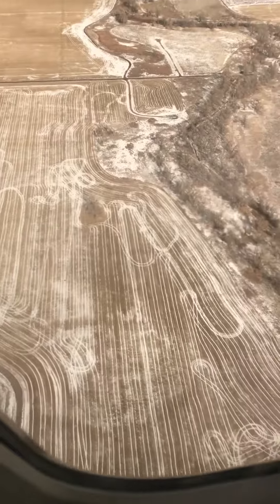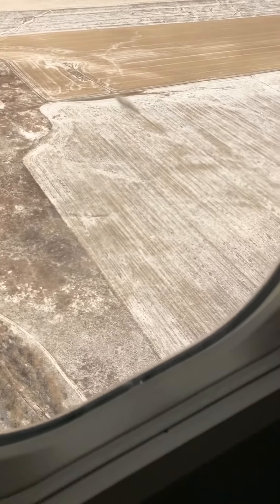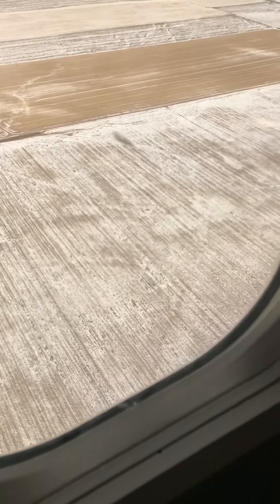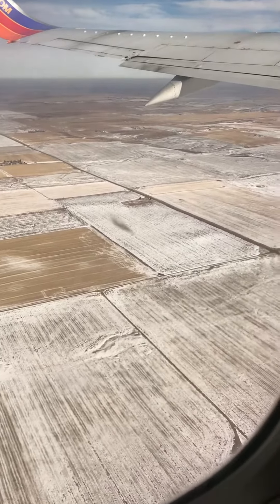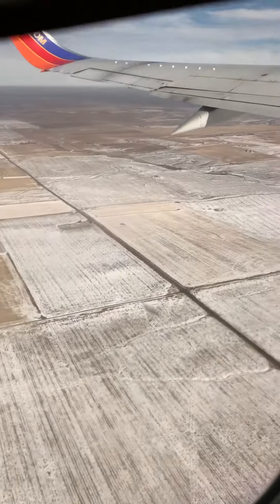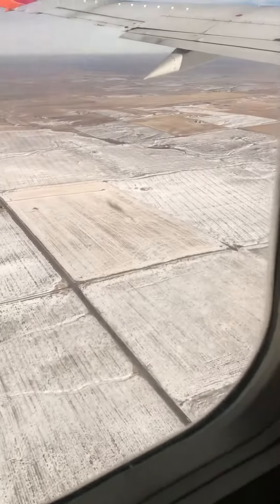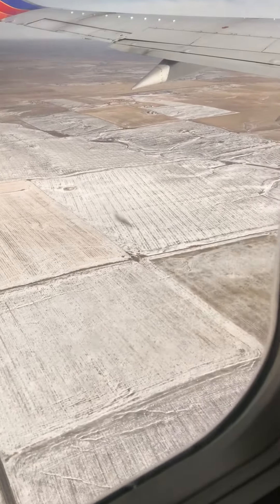Takeoff from DEN-BOS - B737-300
Southwest Airlines Boeing 737-300
Takeoff: Runway 8/26 (Jet Blast was on the "26" Threshold)
Filmed with: iPhone 7 Plus